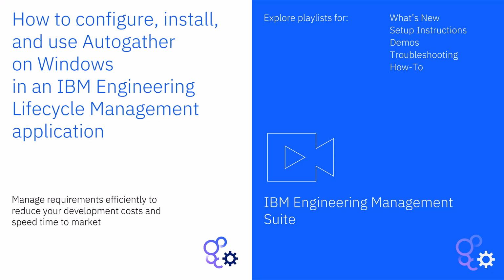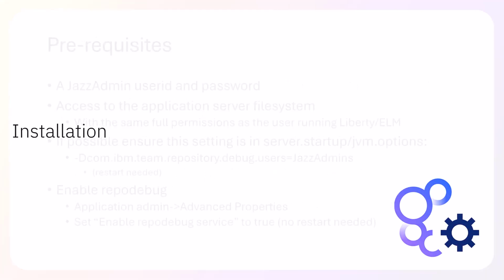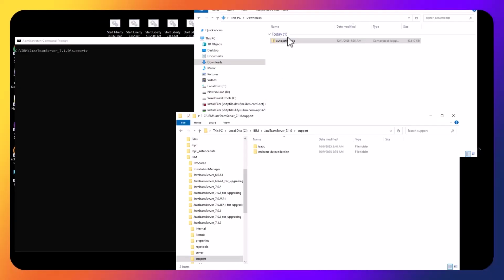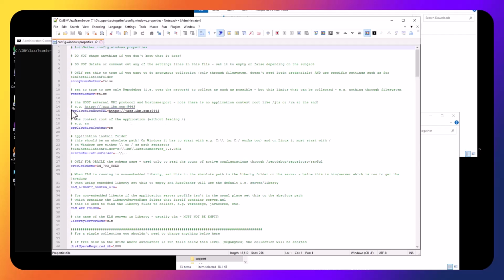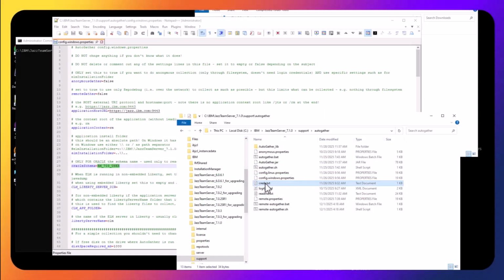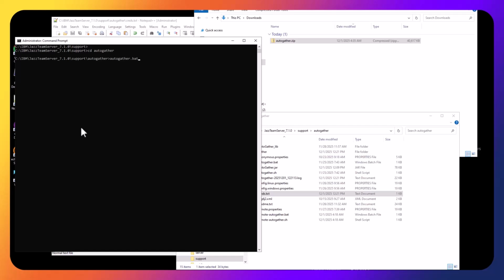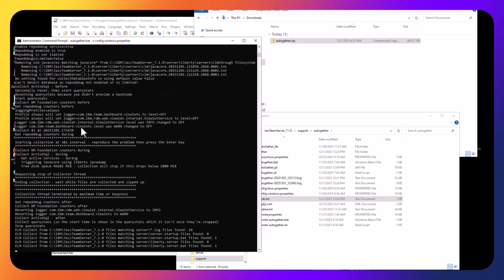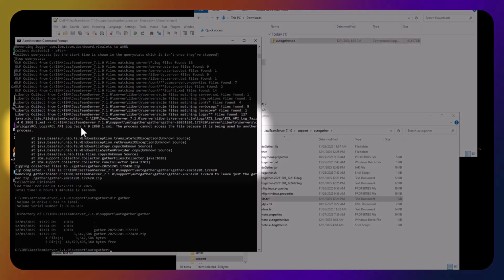ELM - Autogather: How to configure, install, and use on Windows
In this video, we will cover how to use the Autogather tool.
Autogather is a tool to automate collecting diagnostics and logs from an ELM application on Liberty
00:00 - Introduction
00:10  - What is Autogather ?
00:30 - Pre-requisites for Autogather
00:57 - Installing Autogather
01:16 - Configuring files for Autogather
01:50 - Running Autogather
02:33 - Conclusion